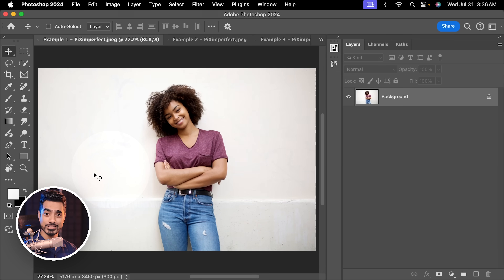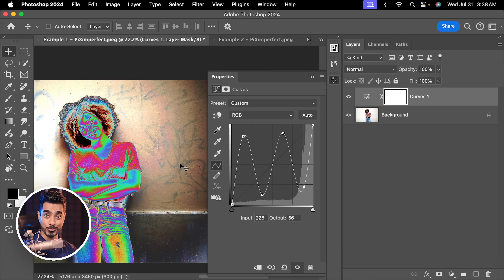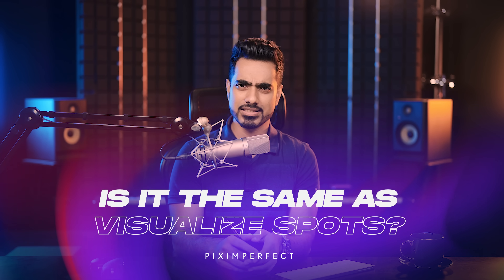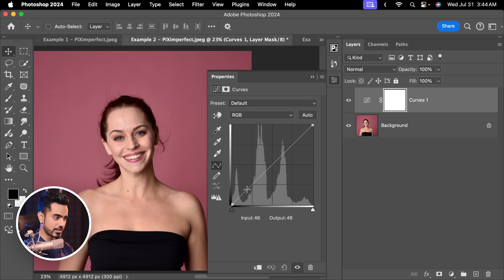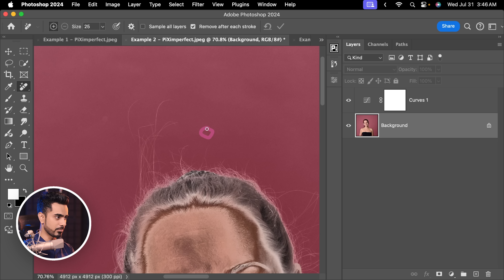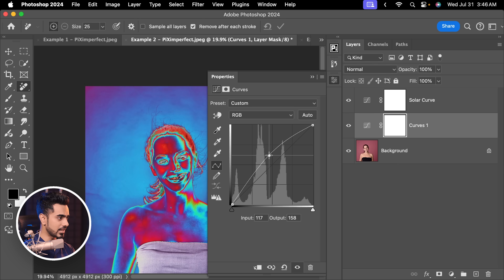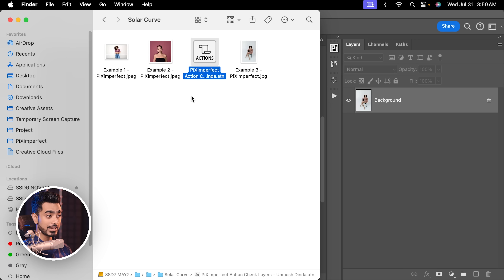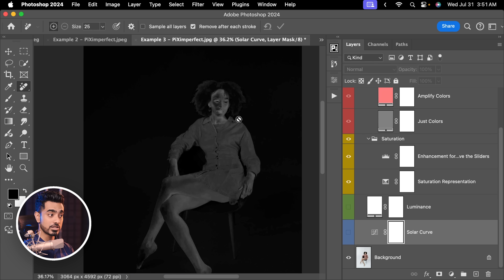Why Pros Use This Curve in Photoshop?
Discover the secret zig-zag Curve that pros use, better known as the "Solar Curve," in Photoshop! In this tutorial, we will learn how it works and explore the best techniques to see invisible details and work on them. Finally, we'll automate the process with a Photoshop action. I hope this video helps you.

► TIMESTAMPS:
0:00 A Test For You
0:18 Solar Curve Concept
1:25 Same As Visualize Spots?
1:52 Tips to Enhance Visibility
3:52 Automate the Process